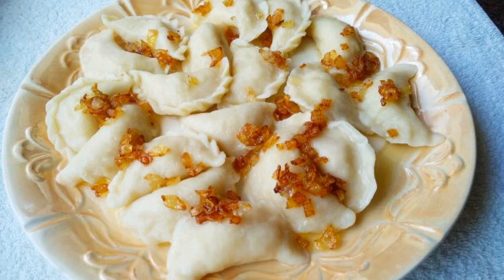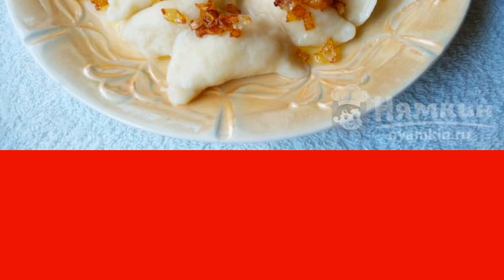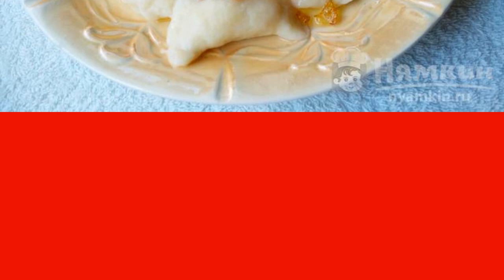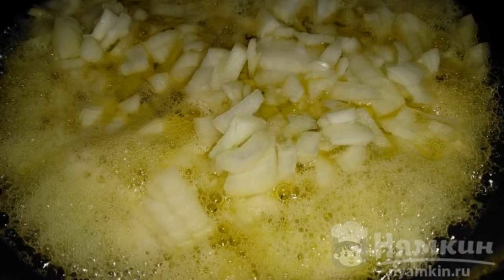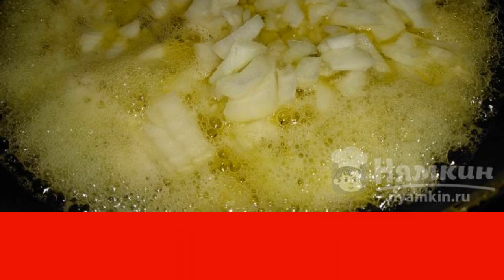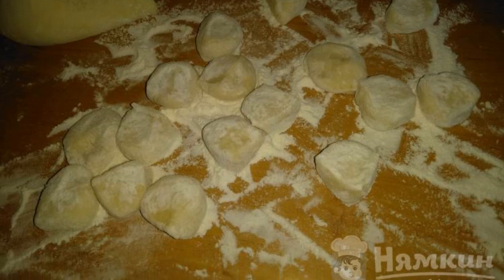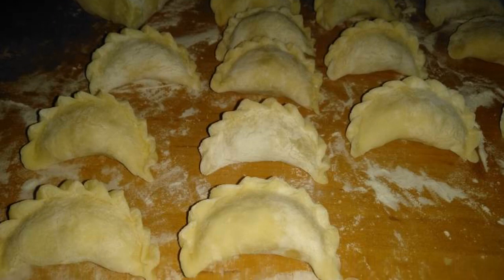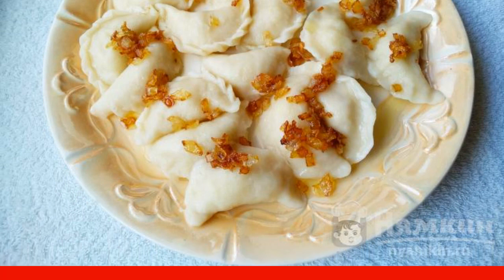Fishnet dumplings with onions and potatoes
Probably there is no such person who would not like dumplings. They can naturally be cooked with anything, but they always turn out delicious with mashed potatoes. Fishnet dumplings with onions and potatoes are prepared according to a simple recipe and turn out to be very tasty, neat and beautiful. The edges are molded diagonally, so that the dumplings turn out to be delicate. The recipe from the category: Russian cuisine and consists of 8 cooking steps.
The complexity of the dish:
medium.

Ingredients:
the dough is ready - by eye, salt - to taste,
onion - 1 piece, vegetable oil - 4 tbsp.l.,
mashed potatoes - by eye,